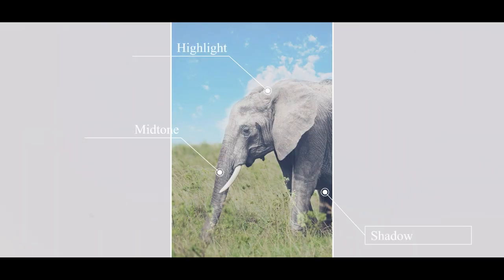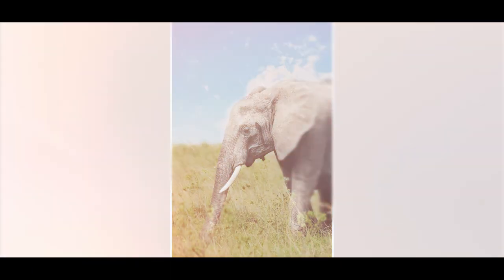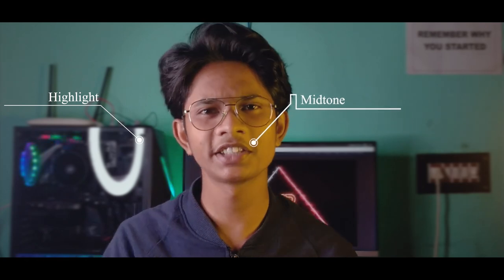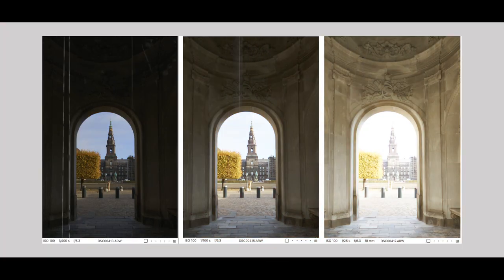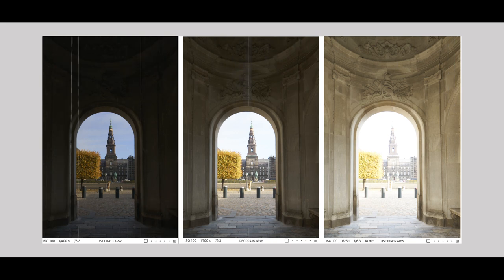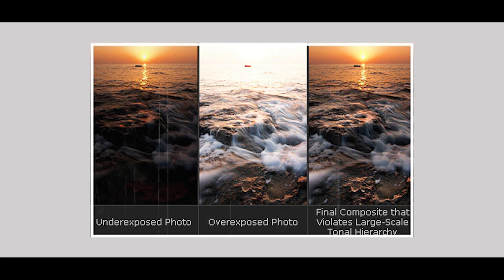Mobile Photography Secret /HDR Mode Explained When to Use it for Best Photos? ভালো ছবি তোলার সিক্রেট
Mobile Photography Secret / HDR Mode Explained: When to Use it for Best Photos?

In this video, I'm Explaining how to use HDR on Android.  HDR stands for High Dynamic Range and refers to a method of image capturing that produces the widest range between the lightest and darkest areas of an image.  Does your Android device have HDR?  How do you use this camera mode on Android?  How does it work?  When do you use or not use HDR?